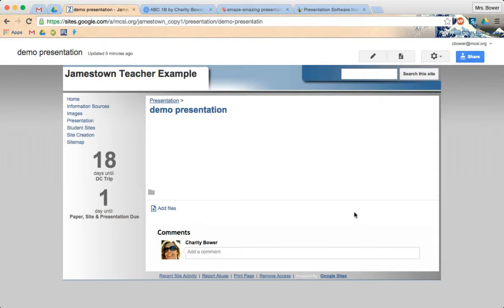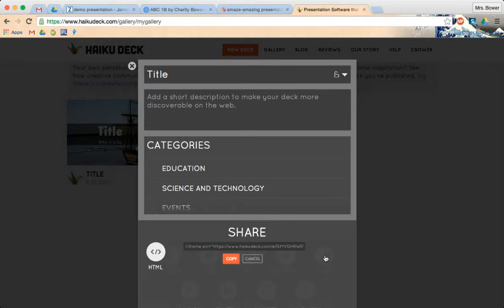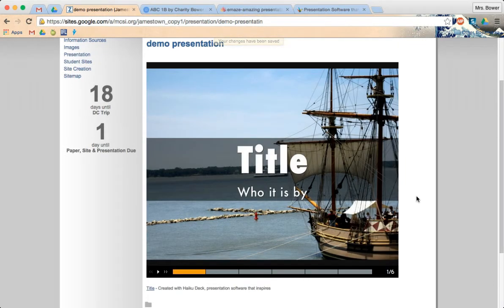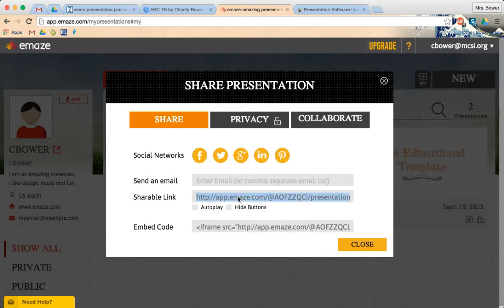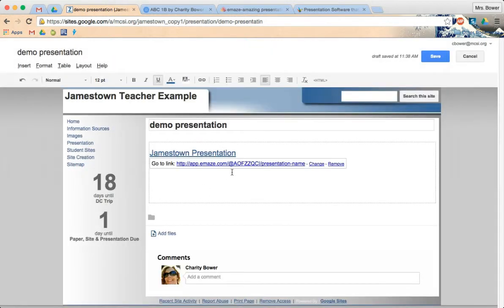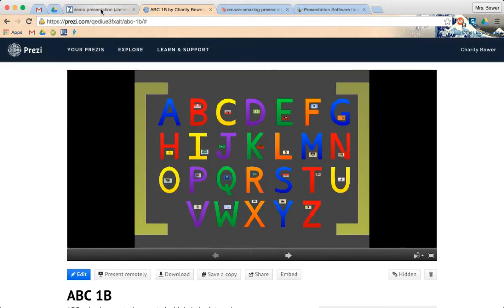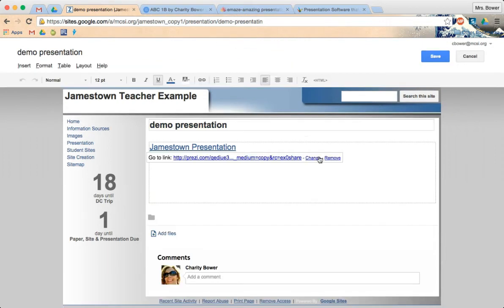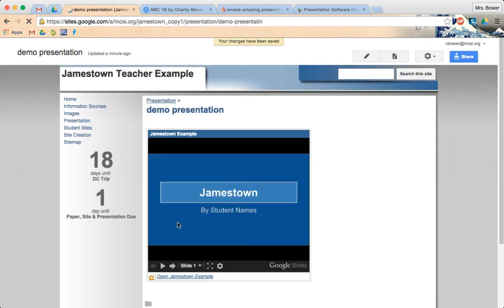Insert Presentation into a Google Site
For my middle school students